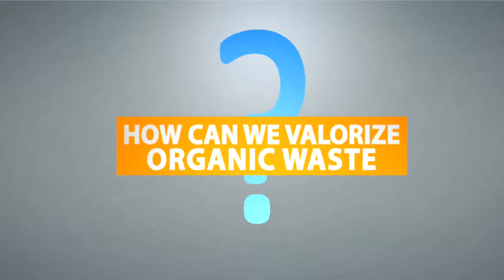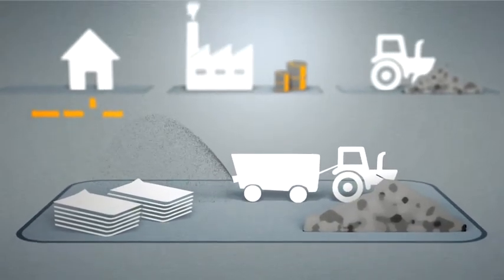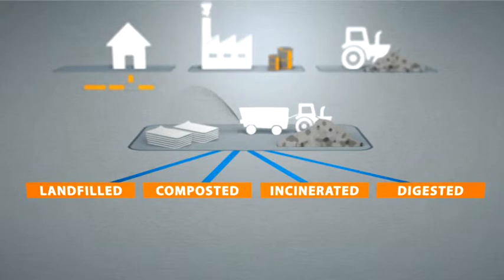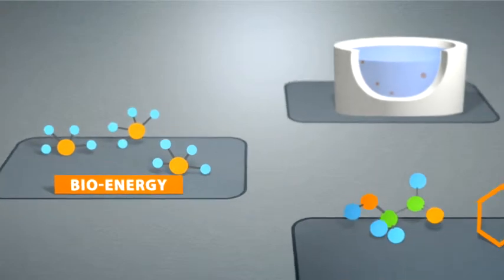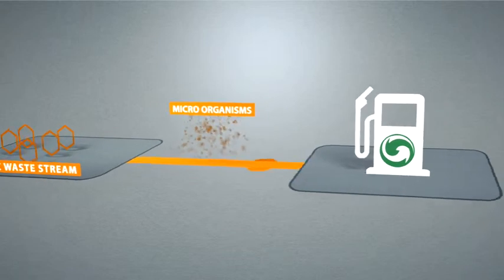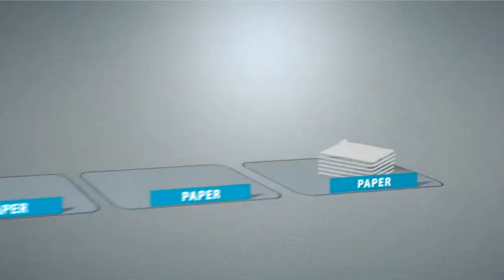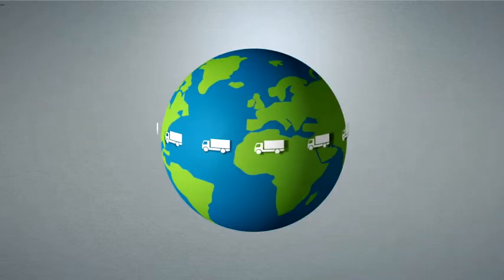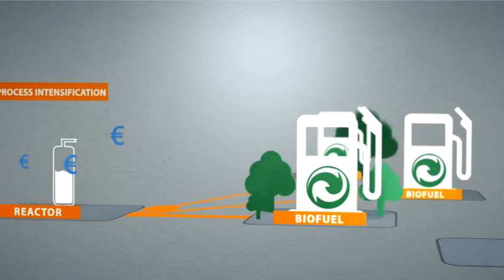How can we valorise organic waste?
VITO, partners in the ReNEW project, target waste paper valorisation.